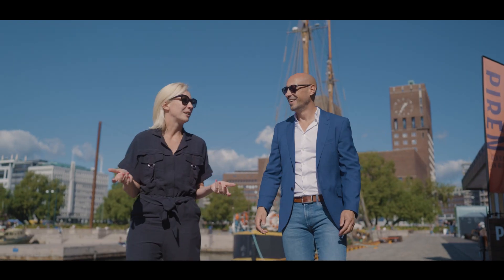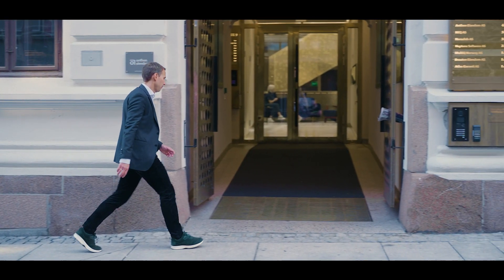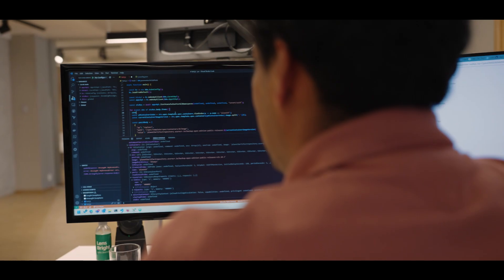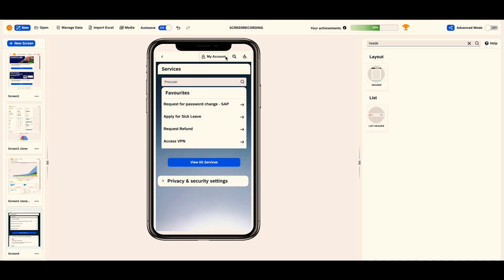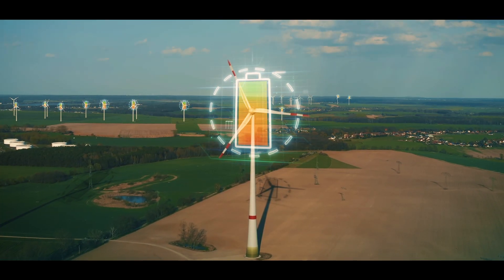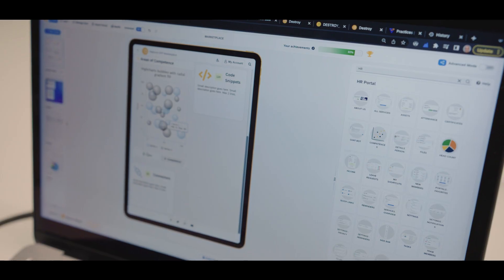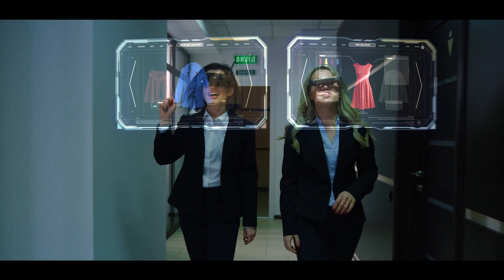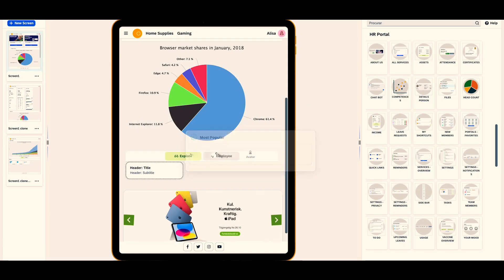Neptune is introducing a new and easier way of working with old, complex SAP systems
SAP is the market leader in enterprise resource planning (ERP) software, helping companies of all sizes manage how they spend their time and money across the organization, however the complexity and out-of-date status quo is slowing things down.

The solution is Neptune DXP, a toolset that enables companies to modernize without disruption. As Helder Gonçalves, Chief Product Owner at Neptune Software says, working within SAP is essential as the software is so widely used, “SAP is global: 75 percent of all business transactions in the world go through an SAP system at any given point. A lot of companies have been using it for years and they have massive investments done in this system.”

For many companies, it has now become possible to connect, modernize and mobilize SAP for non-coding leaders in a simplified and time-effective manner. Neptune’s customers have found that the software enables them to achieve better outcomes easier, find a solution when the standard doesn’t fit and create digital SAP solutions that answer customer needs without having to go through months of developing, nor hours of training to code.